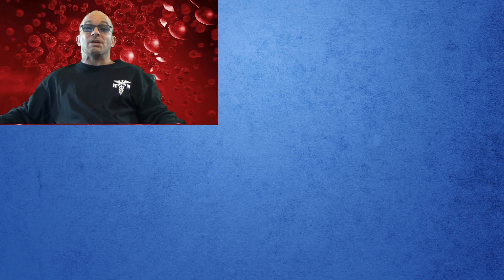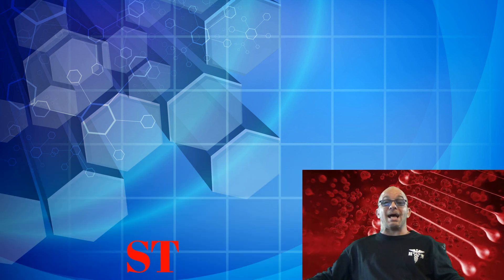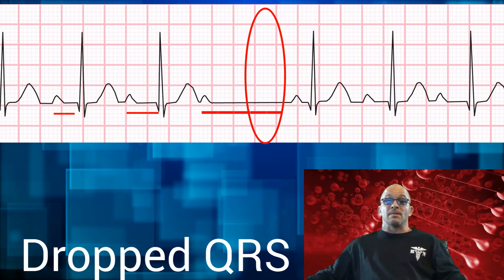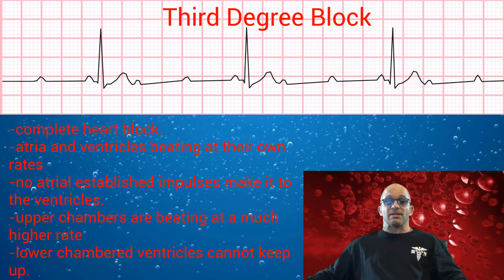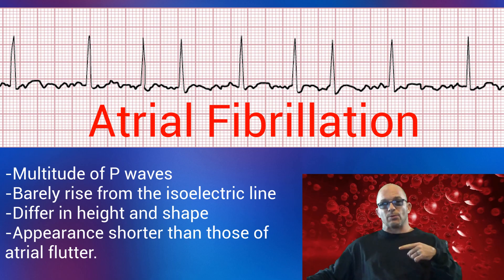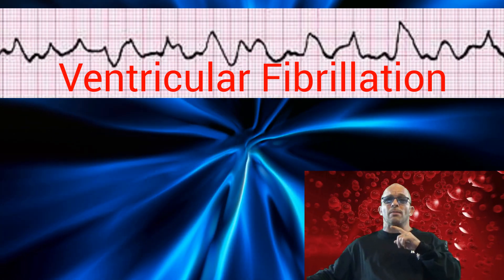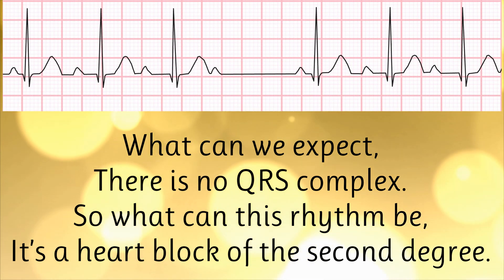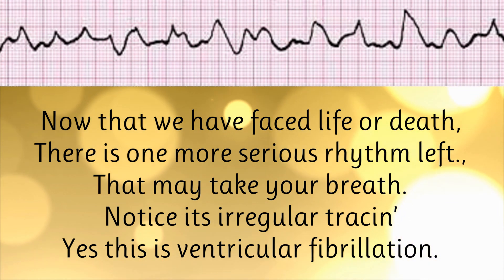How to recognize EKG Abnormalities (LIKE and SUBSCRIBE)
Educational video on how to recognize abnormal EKG rhythms. In this video we break down different irregularities that may occur on and EKG tracing. We teach you what an irregularity is called and how to recognize them.